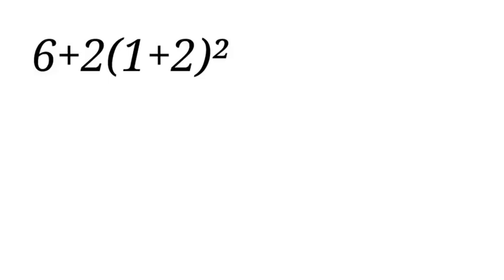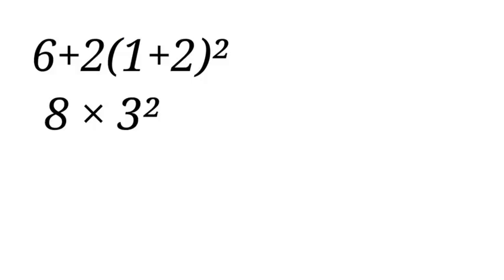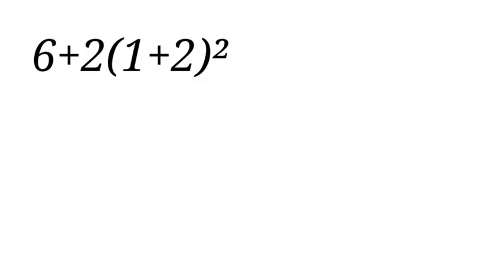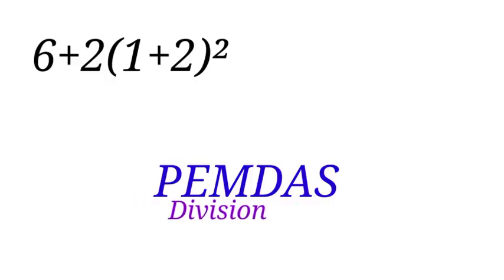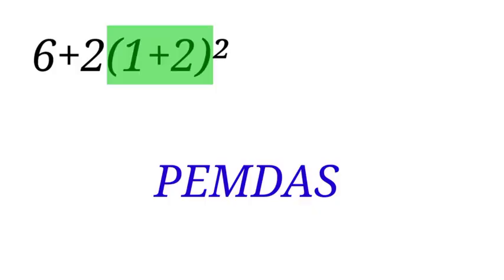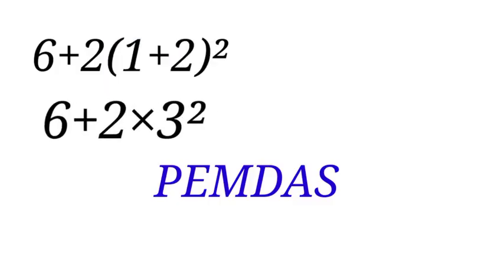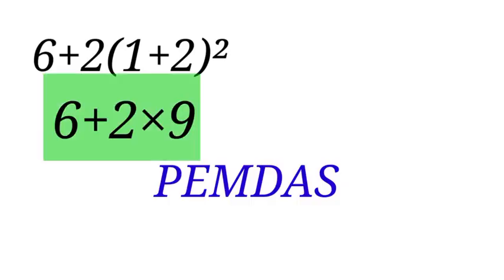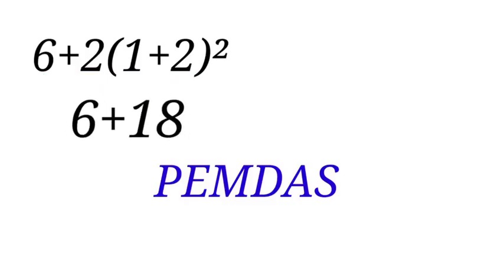98% got this wrong!